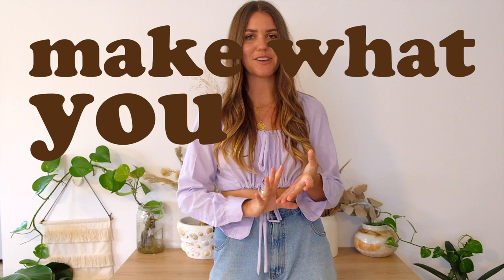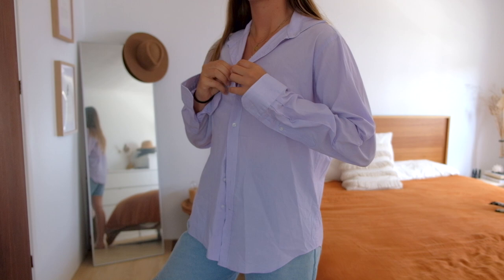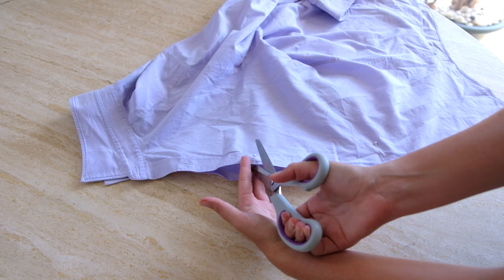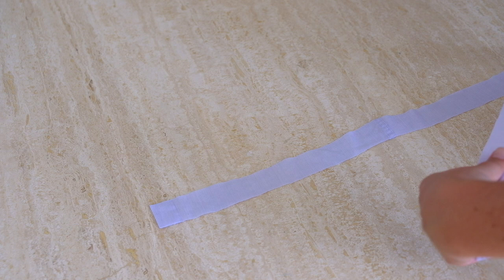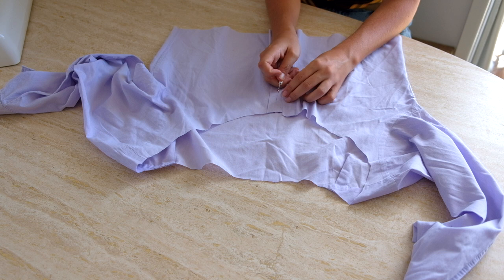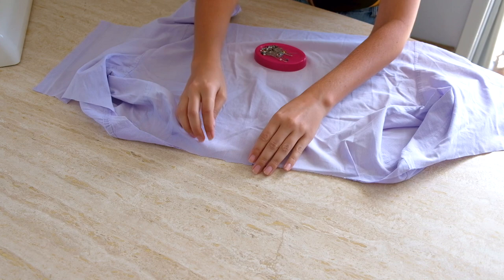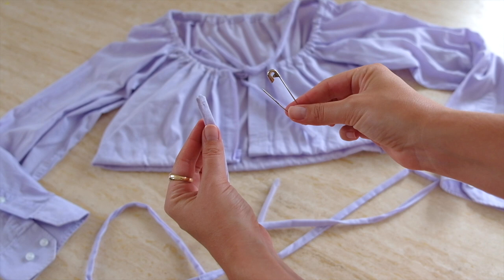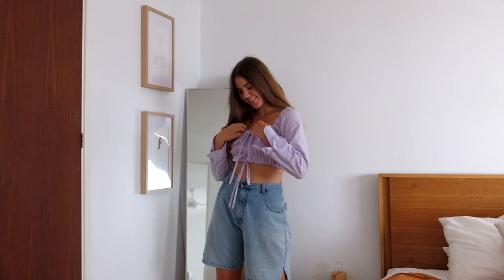THRIFT FLIP // Transform a button up into a cute drawstring top!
In this tutorial I share the steps of how to recreate one of my recent obsessions - a thrift flipped mens button up tee transformed into a cute gathered top with drawstring features!!
It's such an easy and straight forward process which is perfect to add to DIY lists of all sewing skills levels. Another versatile and stylish me-made, upcycled essential to add into my wardrobe.

The Essentials Club tutorial channel is all about sharing the steps to become more resourceful and creative with crafting your own minimal, conscious wardrobe.

✰ STEPS ✰
0:00 - Intro
1:03 - The Essentials (What you'll need)
1:40 - STEP 01: Measure & cut thrifted top
2:27 - STEP 02: Trim & prepare strap sections
3:42 - STEP 03: Prepare first hem around neck & waist edges
4:42 - STEP 04: Create second hem large enough for straps around neck & waist
5:41 - STEP 05: Insert straps to create drawstring gathered effect

Tag @theessentialsclub on Insta with your outcome.

♫ MUSIC ♫
Green Tea by Smith The Mister
Manhattan by Dyalla Swain

〰️ FAQ 〰️
What's your name? Maddy
Where are you from? I'm Australian
How old are you? I'm born in March 1995
Where/how did you learn to sew? Learnt the basics in high school and self taught the rest from there :)
What machine do you use? Janome JR1012 (been using mine since '09)